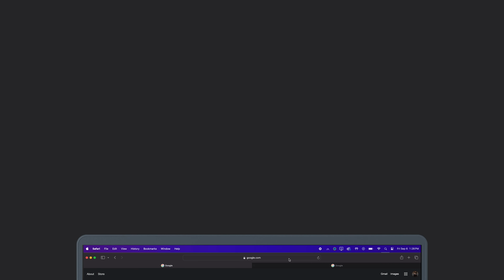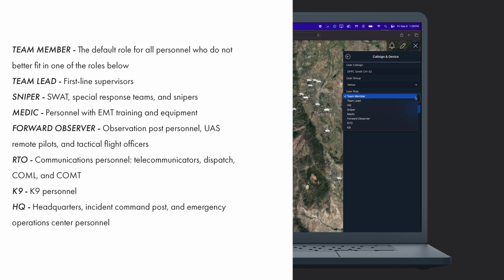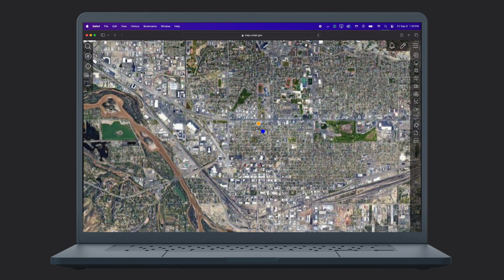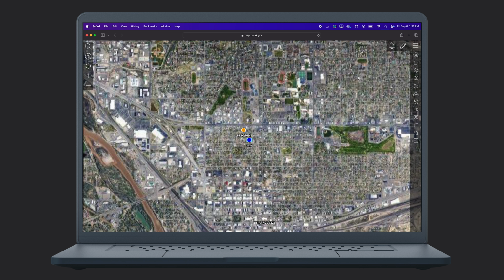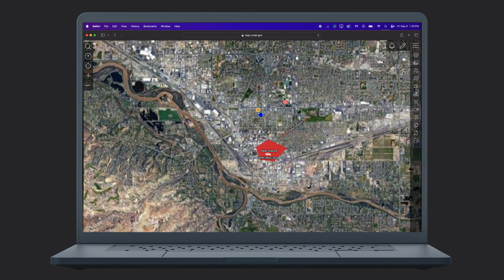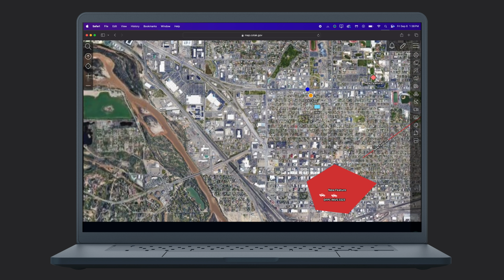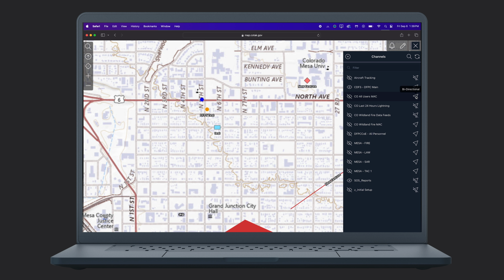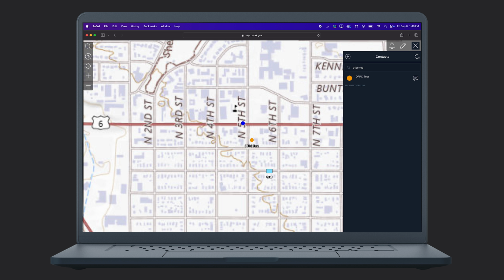CloudTAK Getting Started Tutorial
In this video we cover how to use the versatile web-based TAK client, CloudTAK.